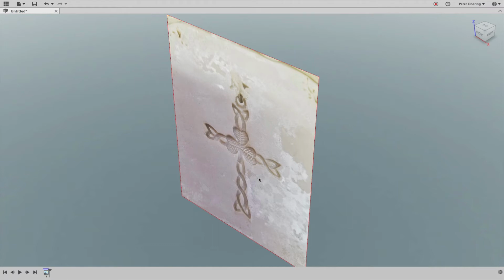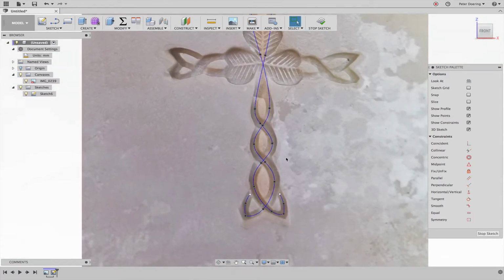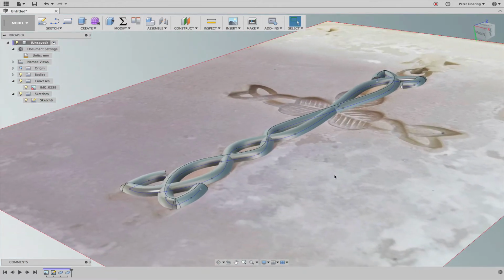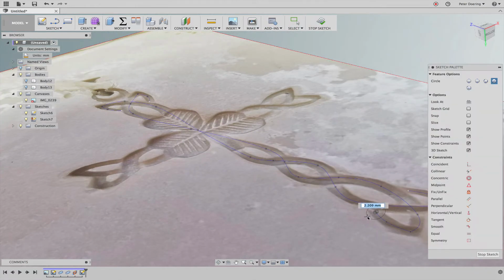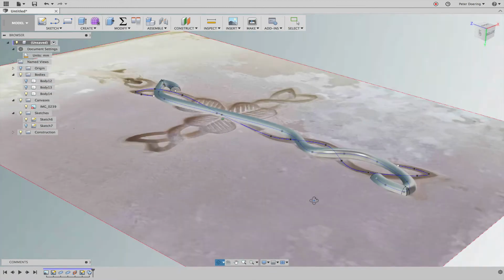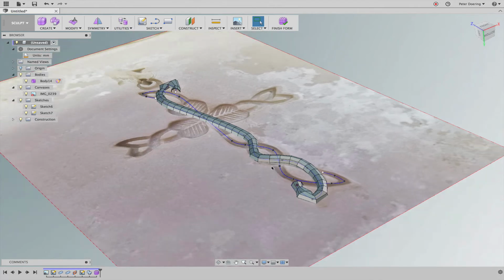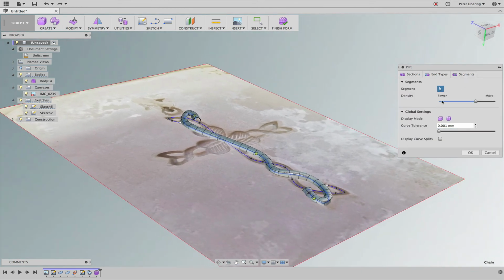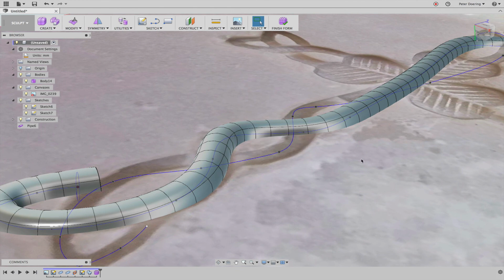Modeling a Celtic Knot with Fusion 360